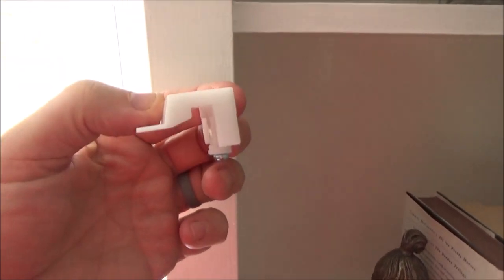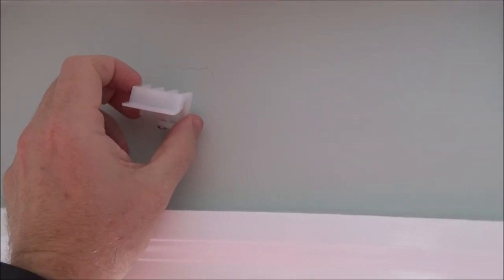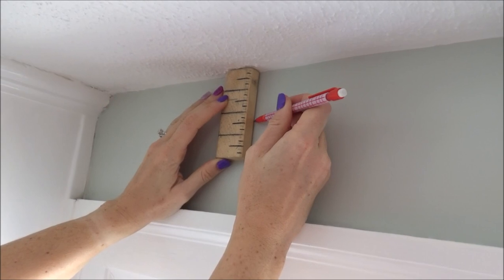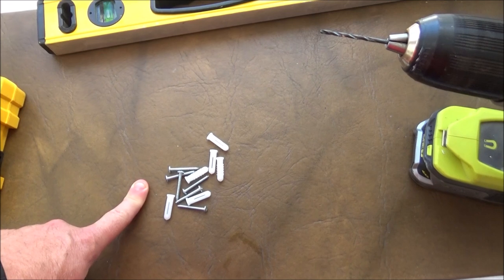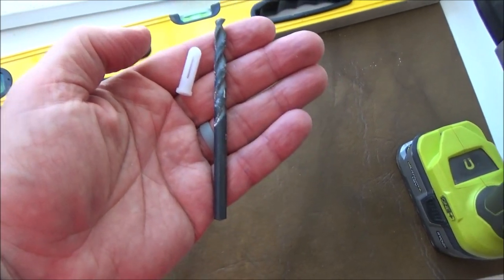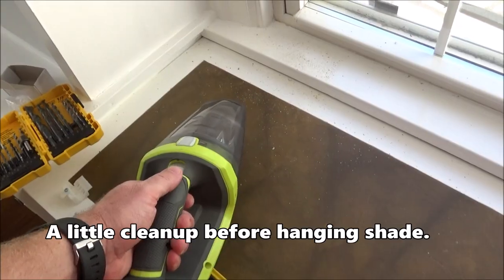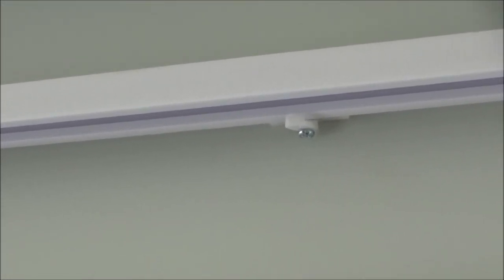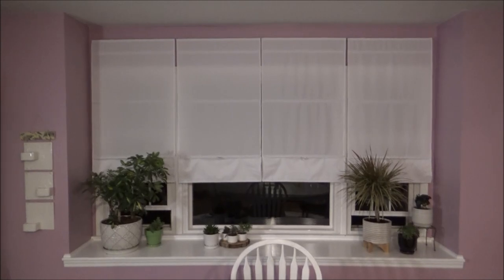HOW TO INSTALL Chicology Cordless Magnetic Roman Shades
Here is a link to the shades in the video if anybody wants to check them out
In this video I will show you how to install cordless magnetic roman shades. In this particular video I am installing shades made by the Chicology brand.